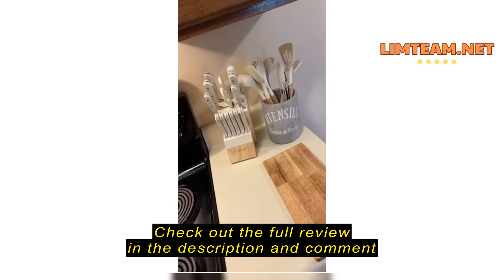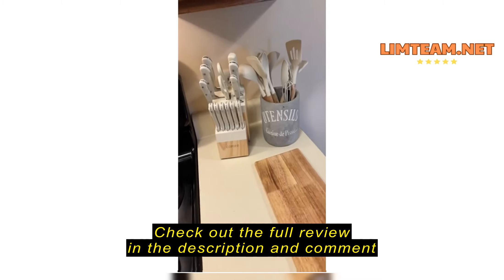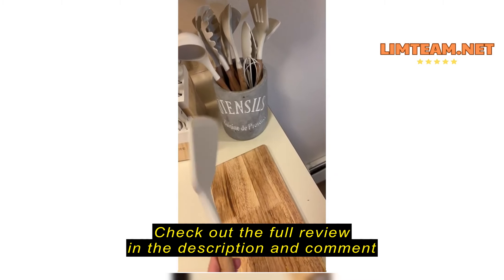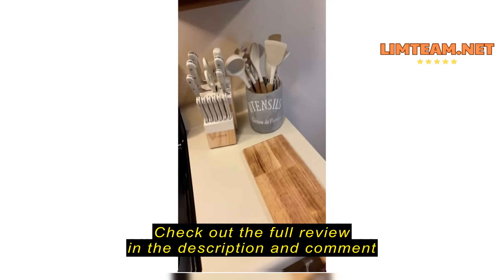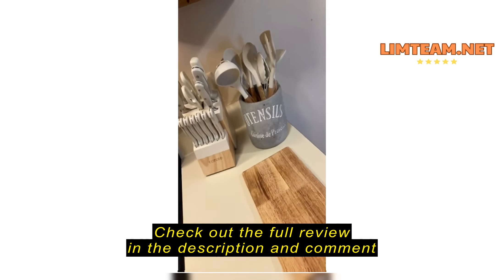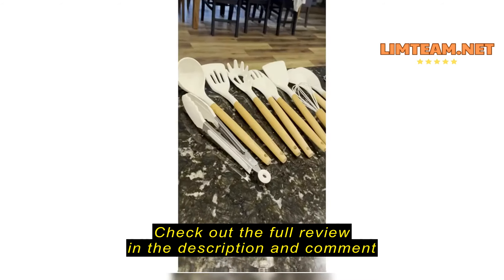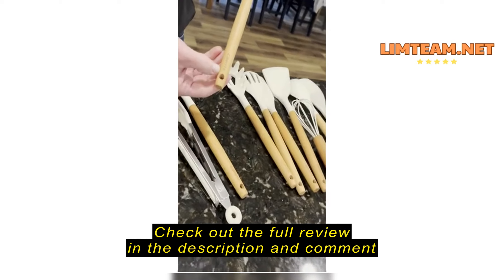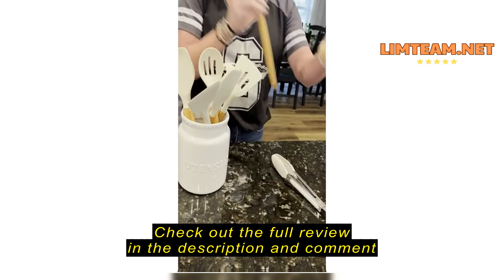Review CAROTE Silicon Cooking Utensils Set for Kitchen,446°F Heat Resistant 10 pcs Non-Stick Cooking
CAROTE Silicon Cooking Utensils Set for Kitchen,446°F Heat Resistant 10 pcs Non-Stick Cooking Set with Wooden Handle Spatula Turner Spoon Tongs Whisk

CAROTE Silicon Cooking Utensils Set Review: A Comprehensive Look at This Popular Kitchen Tool

A Kitchen Nightmare Solved?

As someone who loves to cook, I've always been frustrated by the lack of good quality, durable cooking utensils. My old set was constantly getting scratched, and the handles would get too hot to handle. I was tired of constantly replacing my utensils, and I knew there had to be a better solution. This is where the CAROTE Silicon Cooking Utensils Set came in.

Making the Right Choice for Your Kitchen

It's important to consider your needs before investing in new cooking utensils. Are you looking for a set that's durable, heat-resistant, and scratch-proof? Or do you need a set that's easy to clean and dishwasher-safe?

The ideal customer for a silicon cooking utensil set is someone who prioritizes practicality and durability. If you're a professional chef or a home cook who loves to experiment wi